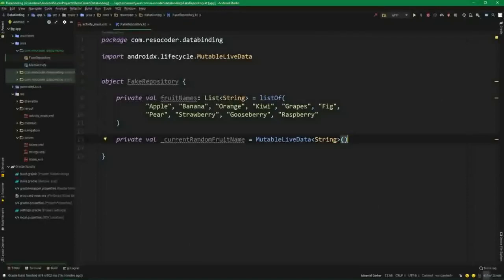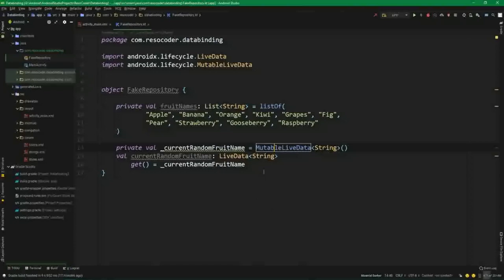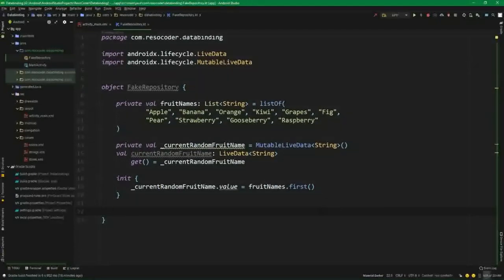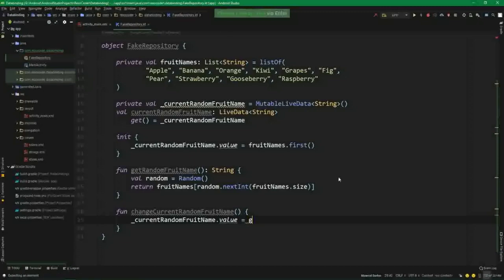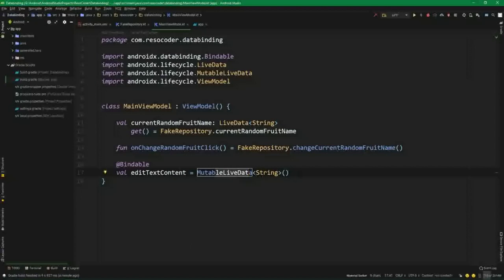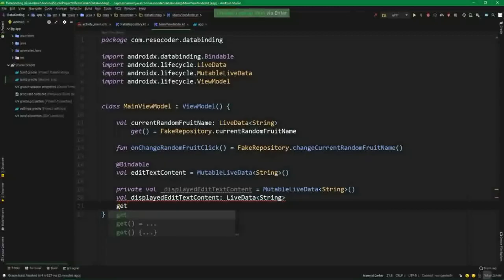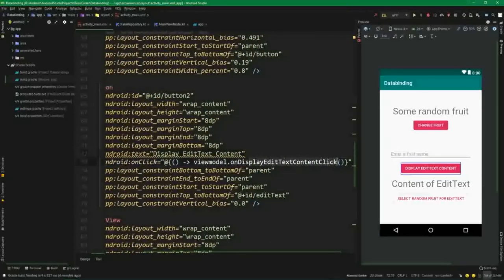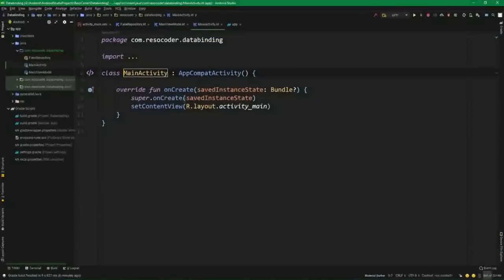livedata tal 1